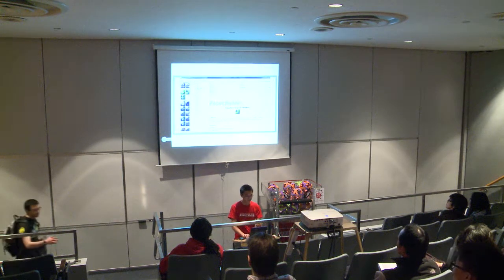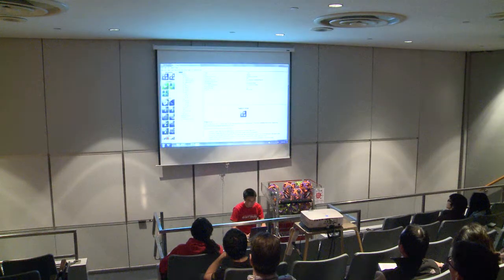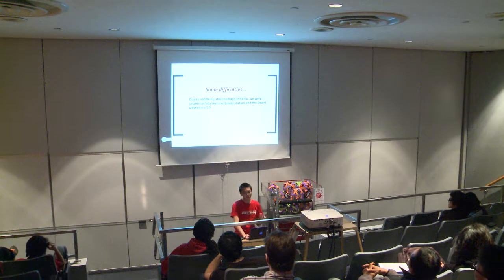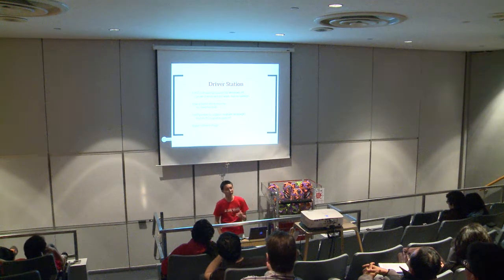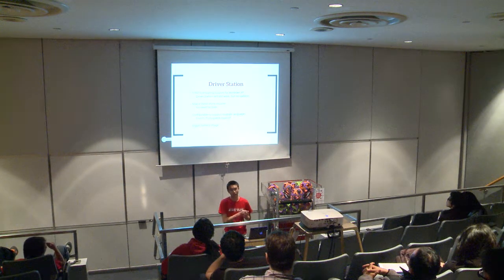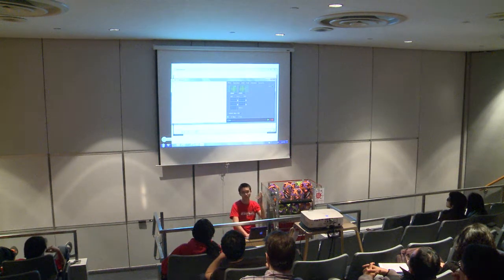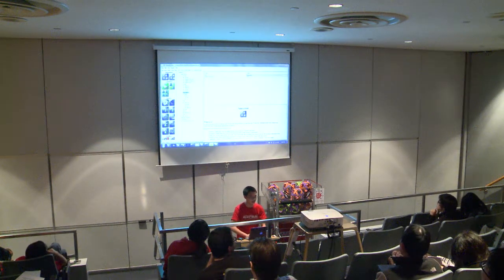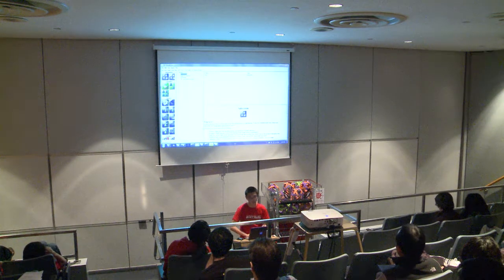Stuysplash Stuypulse Beta Seminar 2014